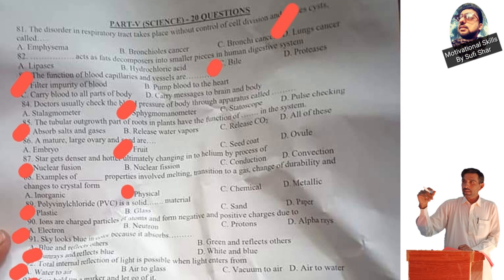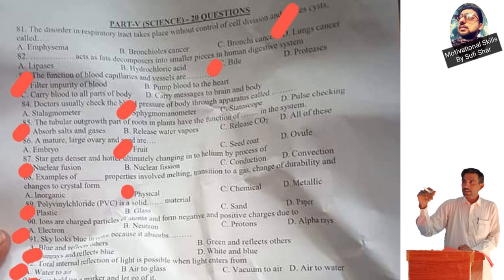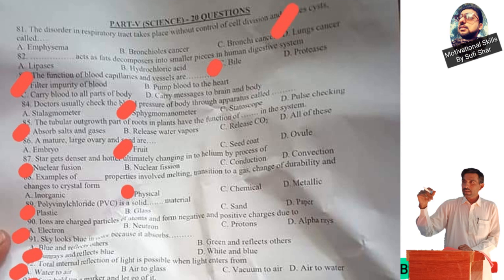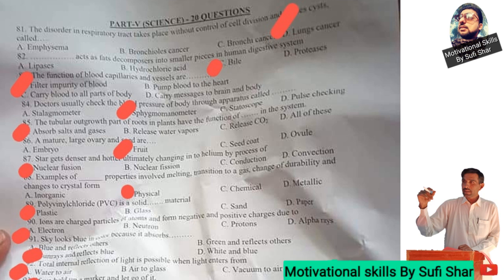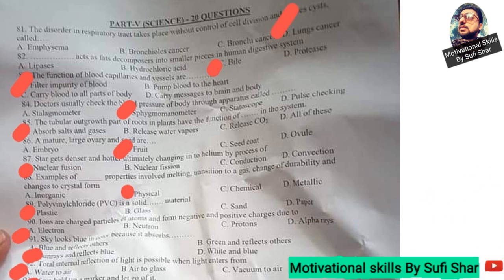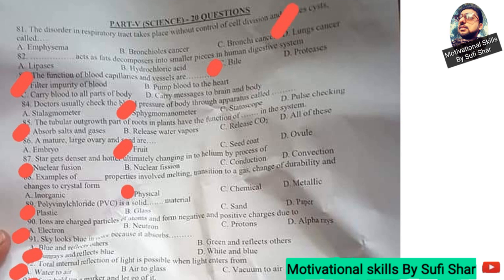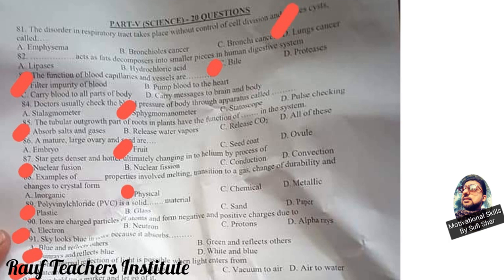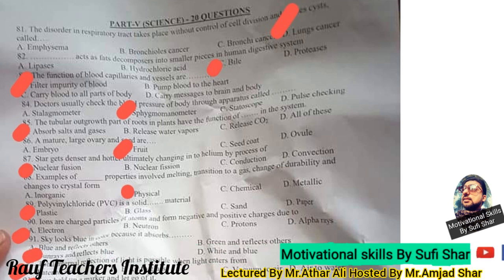Mistakes in Key? | PST Test Paper | STS | IBA | 25Sep2021 Explained & Solved | Science MCQs Solved